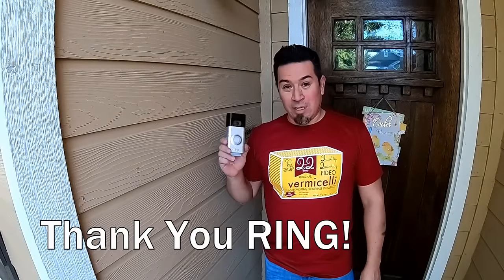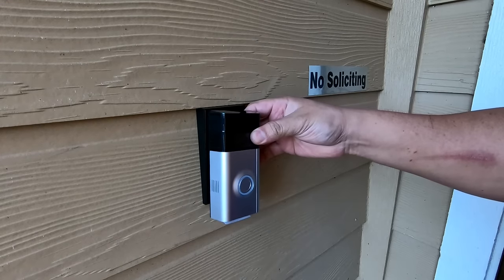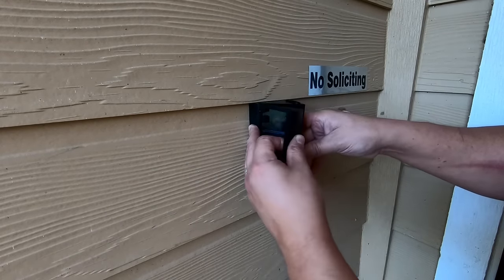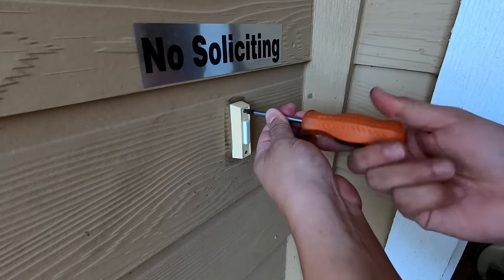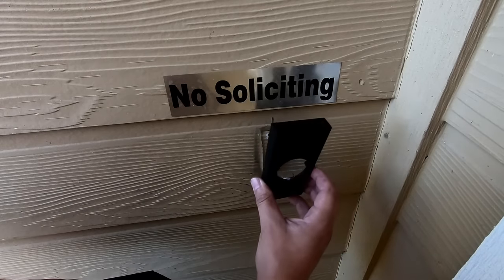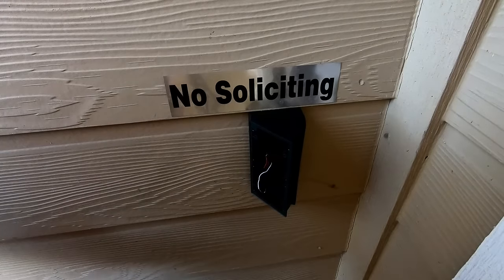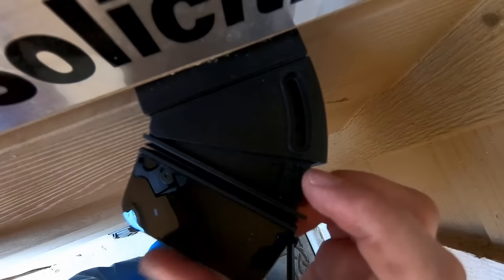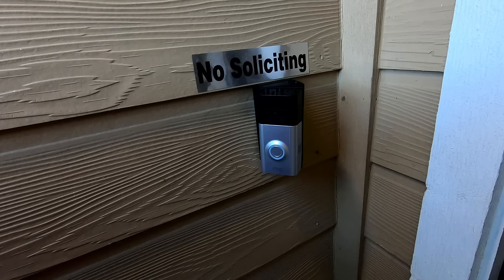Adjustable Ring Angle Mount Installation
How to install a Ring Adjustable Angle Mount. For Ring or Ring 2 Wi-Fi Enabled Video Doorbells.

Link to the bracket I used